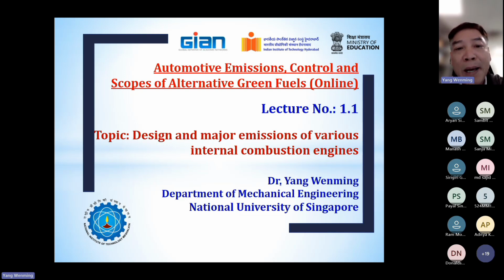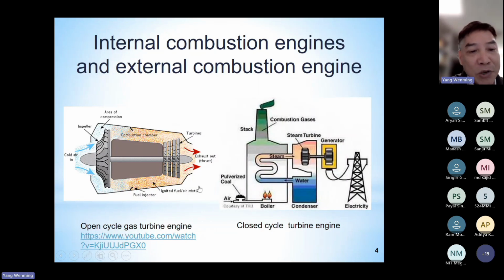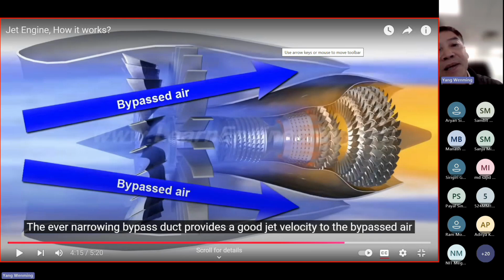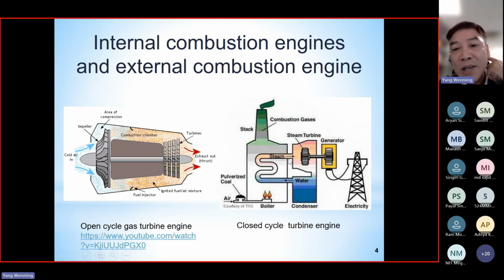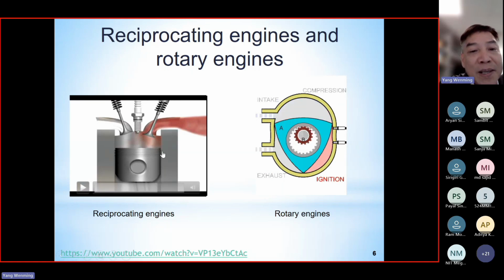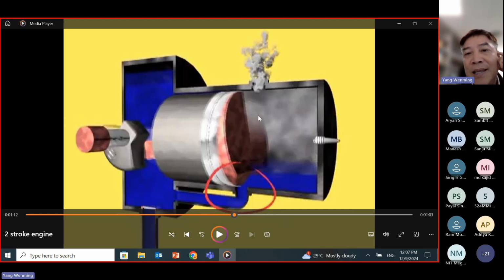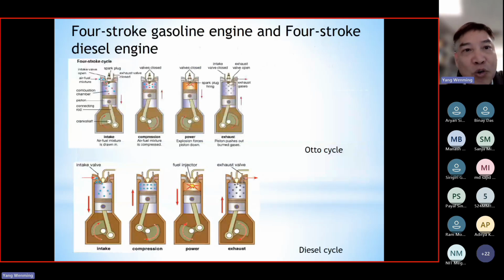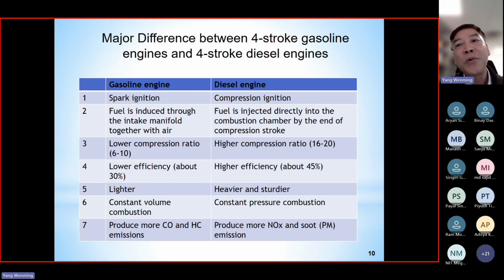Lecture 1 Design and Major Emissions of Various Internal Combustion Engines